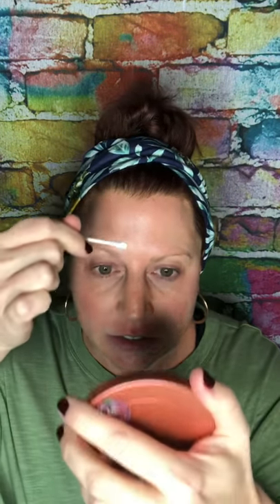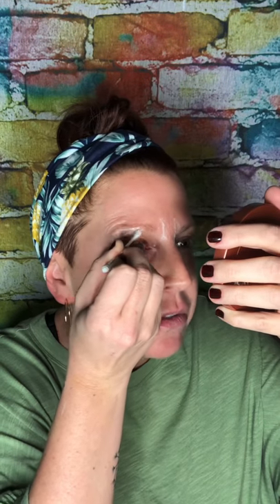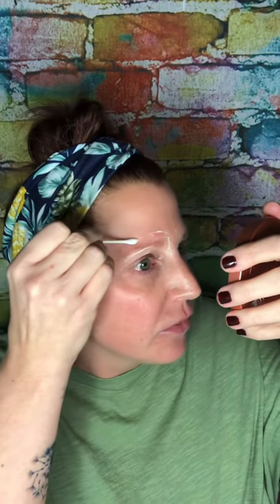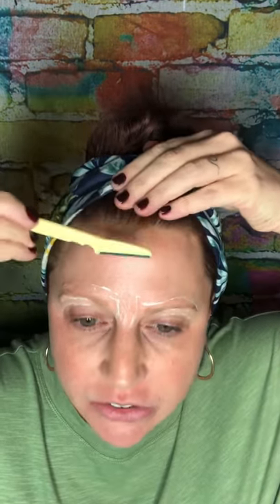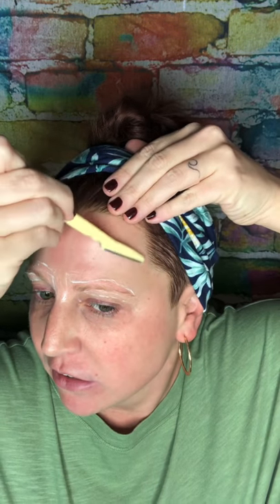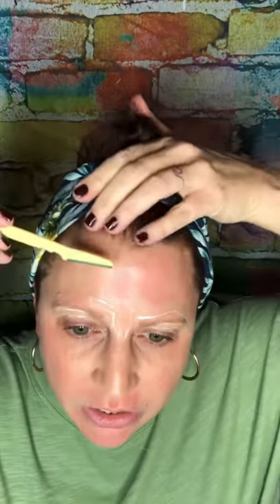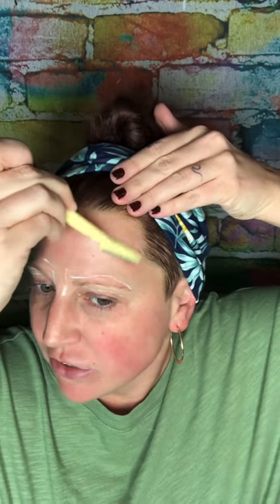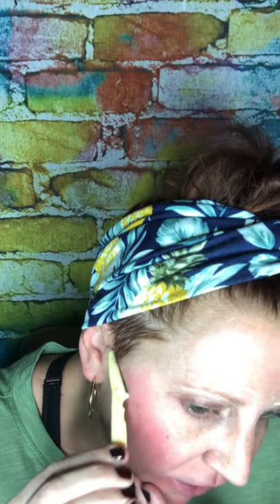Brows razors and eye whitening